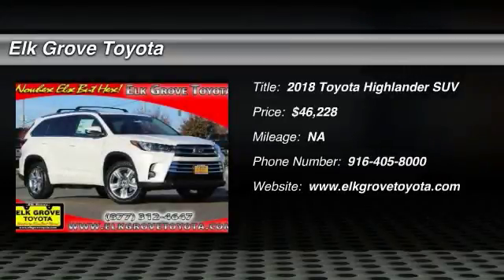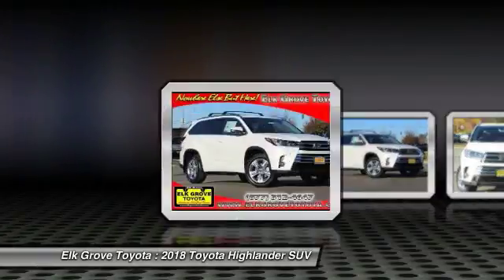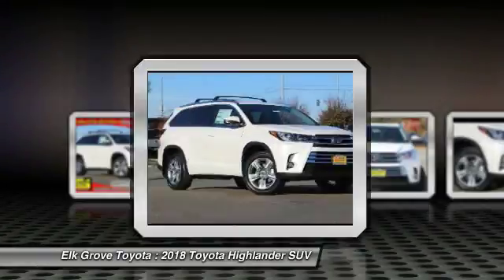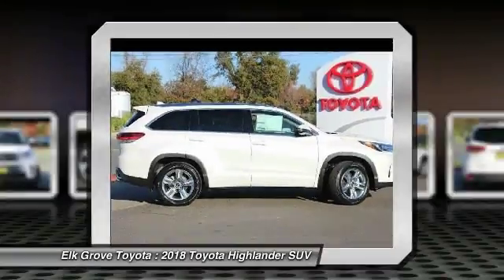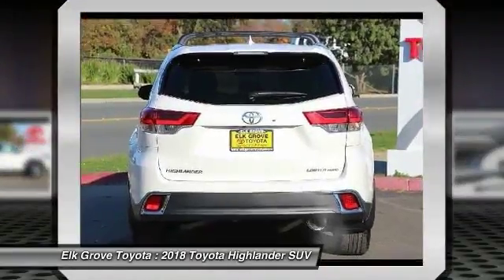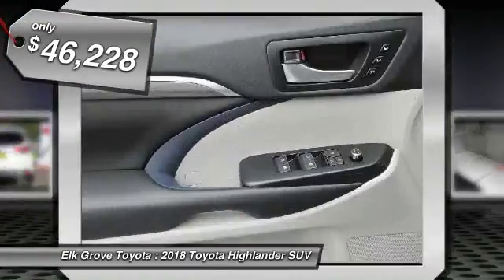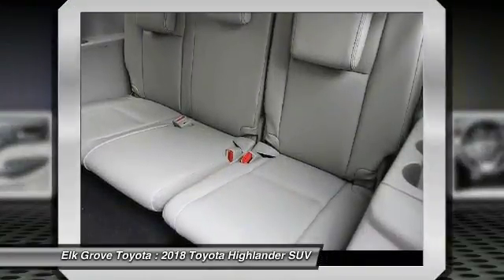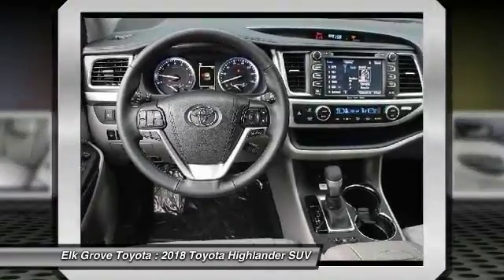2018 Toyota Highlander Elk Grove Toyota 117607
2018 Toyota Highlander  - Stock#: 117607 - VIN#: 5TDDZRFH9JS809732